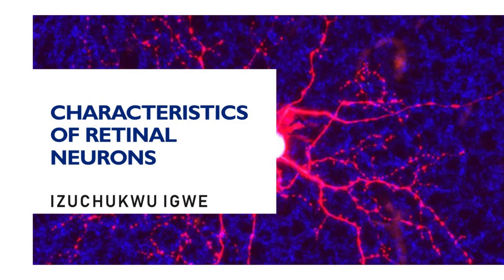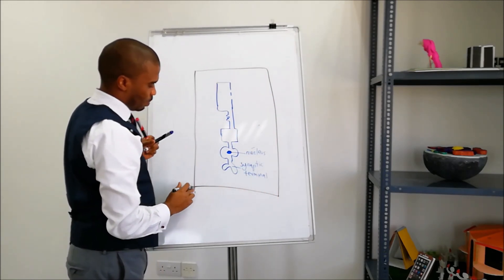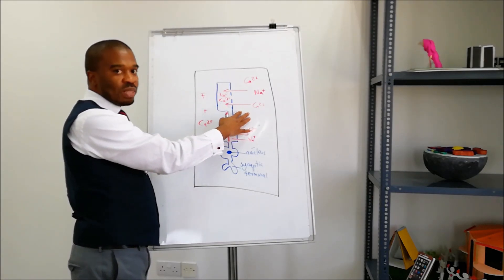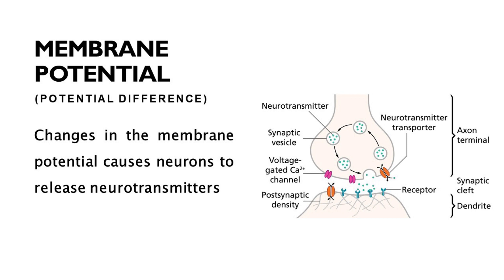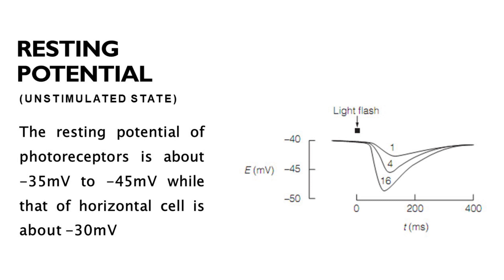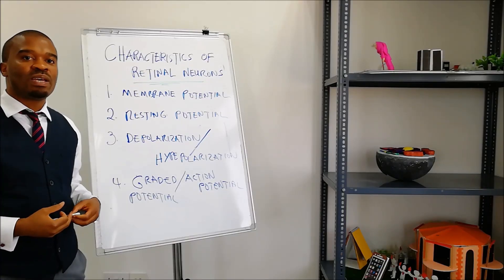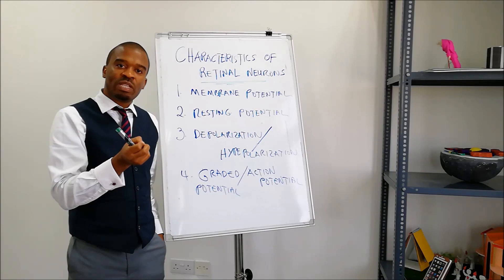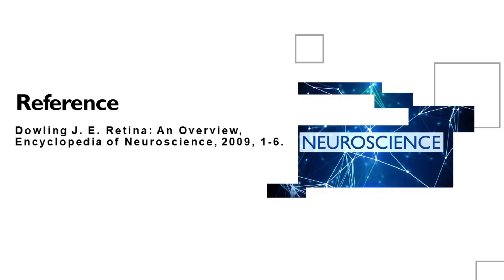Characteristics of Retinal Neurons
Retinal neurons include photoreceptor cells, bipolar cells, horizontal cells, amacrine cells,  and ganglion cells. These cells are responsible for generating impulses from the light focused on the retina and transmitting the visual impulses to the brain for visual perception.

This is the second video in the receptive field video series. I hope you find the information in this video useful. Enjoy!